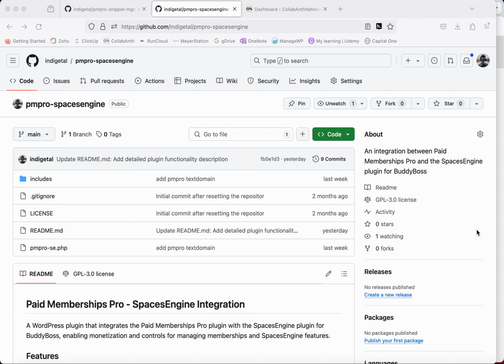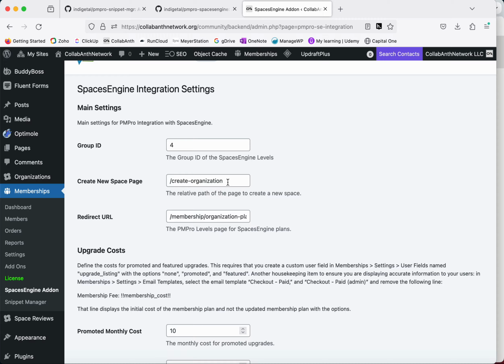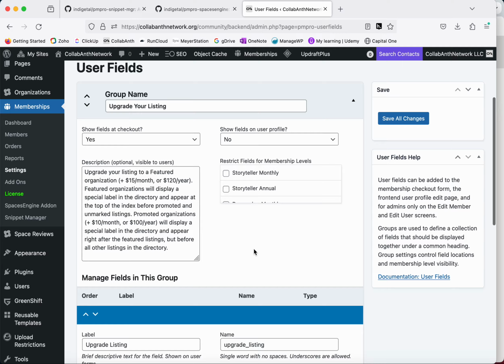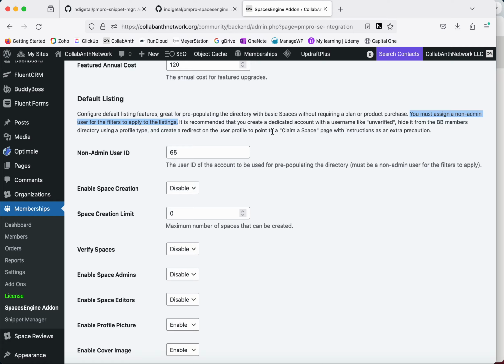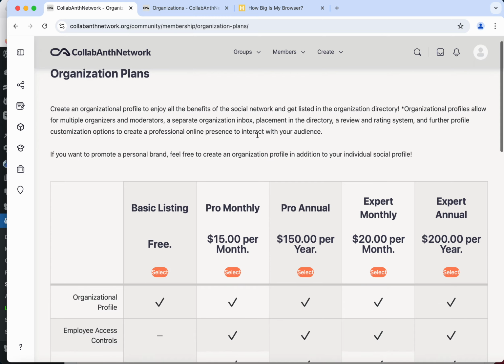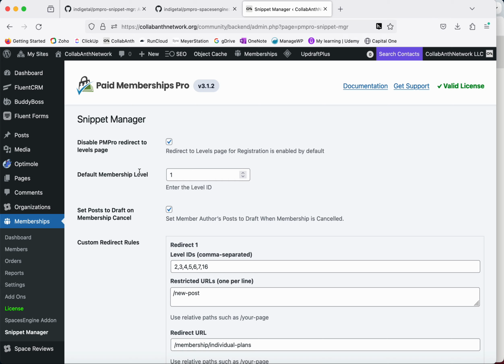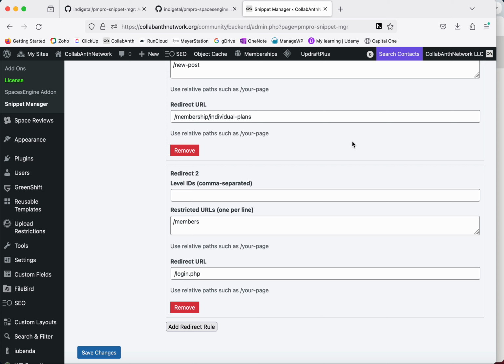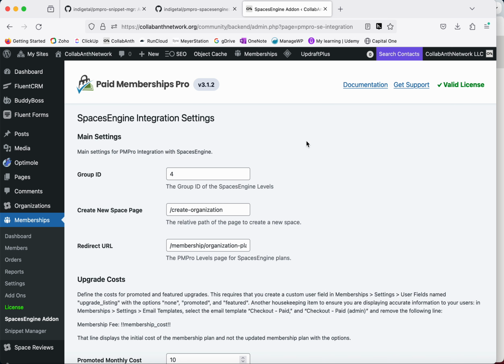Paid Memberships Pro - SpacesEngine Integration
Demonstration of how to configure the Paid Memberships Pro - SpacesEngine Integration addon to enable monetization functionality for SpacesEngine.

0:00 Downloading the addon
0:46 PMPro Level's Page Overview and Creating a SpacesEngine Level Group
3:16 The Addons Settings Page and Adding the Group ID of the SpacesEngine Level Group
5:46 Configuring Your Upgrade Options
6:24 Creating a Dropdown menu in the PMPro Checkout page for Upgrade Options
9:18 Edit PMPro Email Confirmation Template to remove inaccurate information
10:16 How to configure default listings for pre-populating the directory
13:34 Overview of the SpacesEngine Filters in the Addon's Settings Page and PMPro's Level's Settings Page
15:15 Demonstration of Default Listings on the Front End and the redirect of the special "unverified" user's profile to instructions on how to claim a Space
16:21 Demonstration of the Restriction on the "Create Space" page and the SpacesEngine Plan's page in PMPro (made with Advanced Levels Page addon)
19:10 Demonstration of the Snippet Manager addon for PMPro
22:17 How to restrict access to the BuddyBoss Members Directory and Social Profiles using a custom redirect in the Snippet Manager addon
23:34 Shameless plug for research consultancies in CollabAnthNetwork's directory and how they can help business owners conduct rigorous user, market, and design research
25:31 Offer to SpacesEngine and Paid Membership's Pro to take over the PMPro-SE Integration addon and why they should